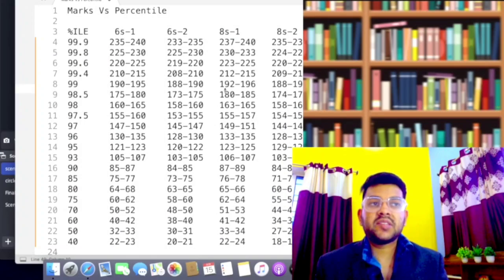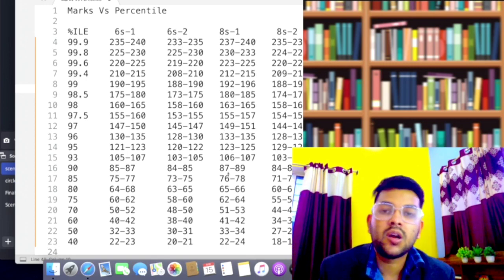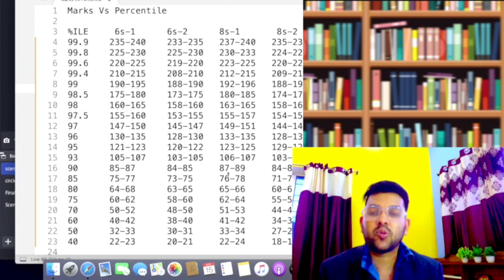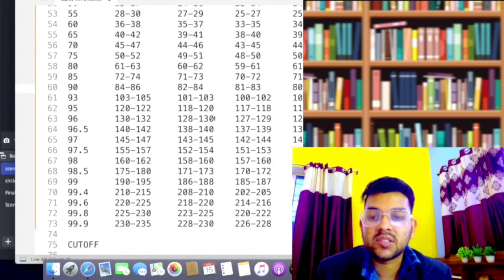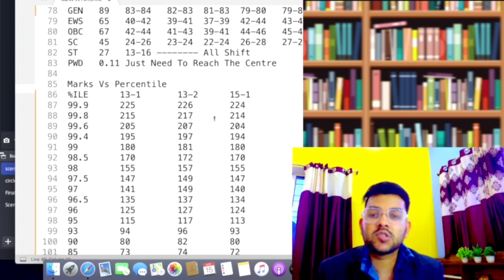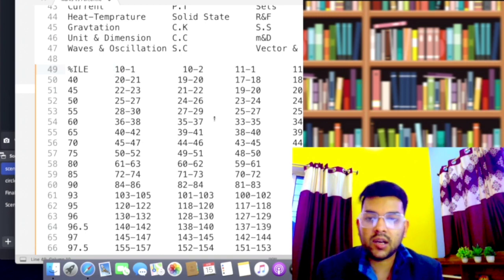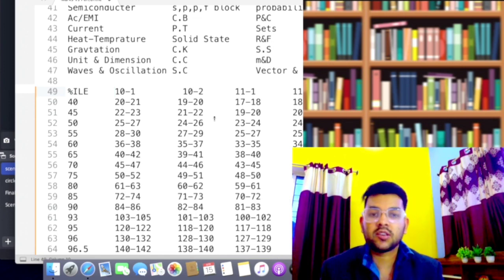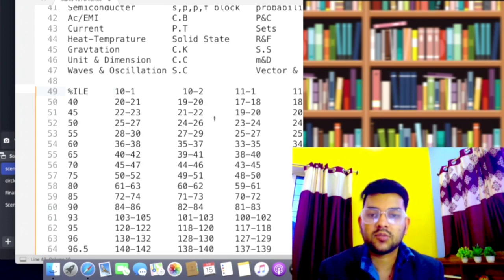Jee mains 2023 All shift comparison 🔥 | Shocking results 😔 | Toughest vs easiest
(jee mains marks vs percentile vs category rank )

(jee mains 2023 session 2 marks vs percentile )

(All entrance exam ? urgent update )